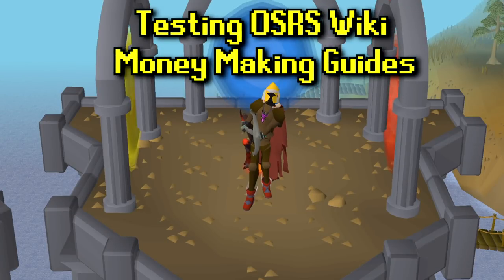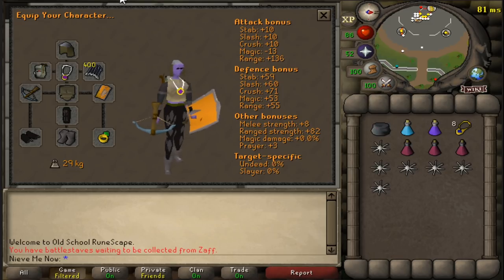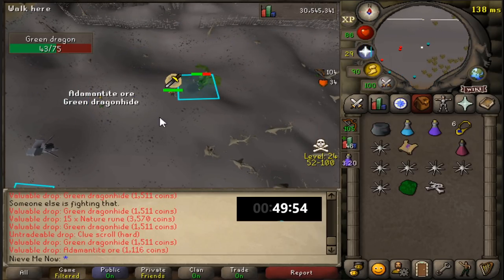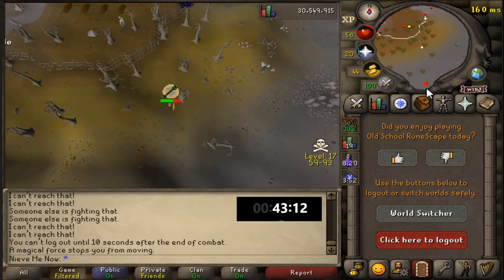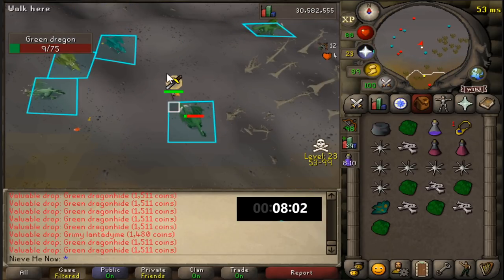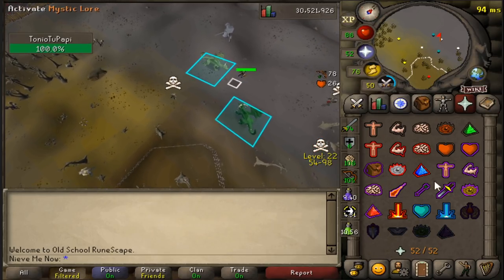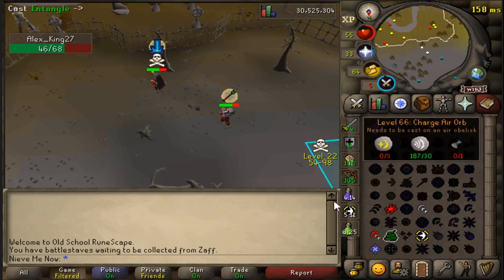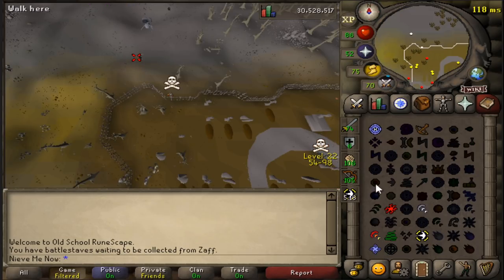Slaying Green Dragons (Pure Pking) | Testing OSRS Wiki Money Making Methods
Slaying Green Dragons | Testing OSRS Wiki Money Making Methods

In this video I try out a money maker from the OSRS Wiki for an hour just to see how much I can truly make. I also decided to mix things up a bit and do a little bit of pking as well. I'd love to get some feedback from you guys on which money maker you want to see me do next. Leave it down in the comments below!